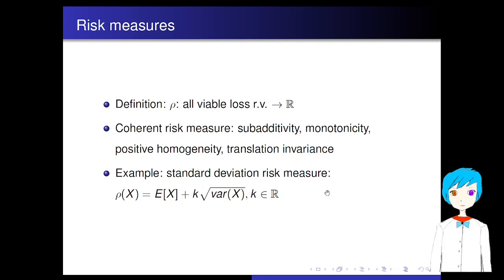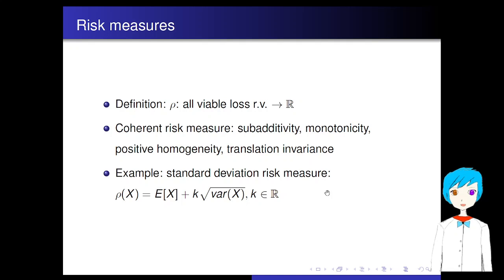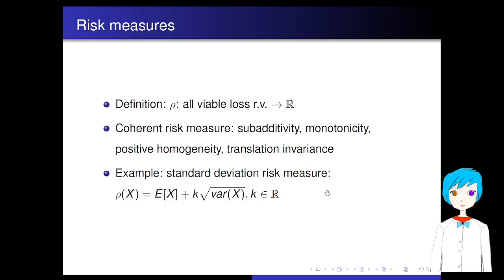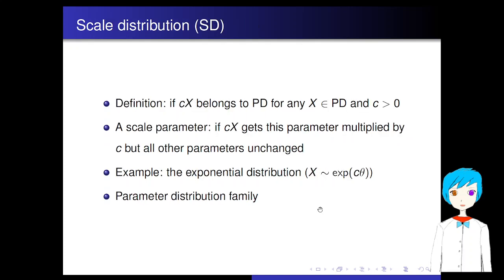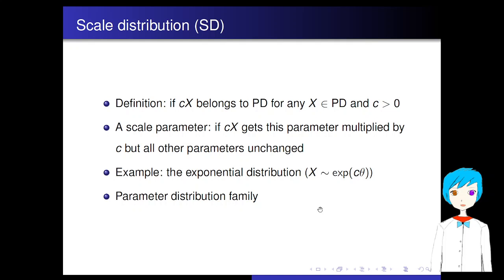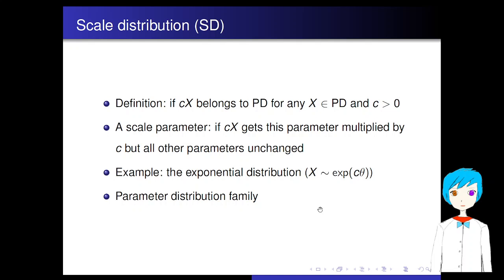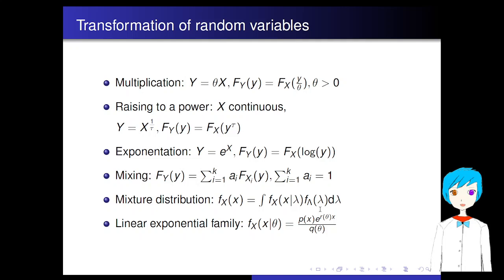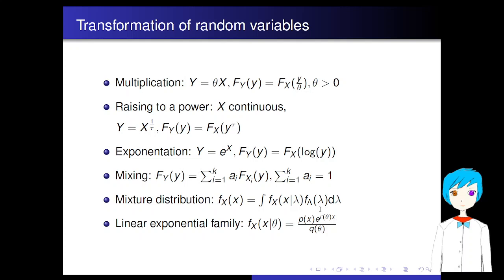Life Insurance and Annuities II Week 8: Basic Probability for Actuarial Mathematics II